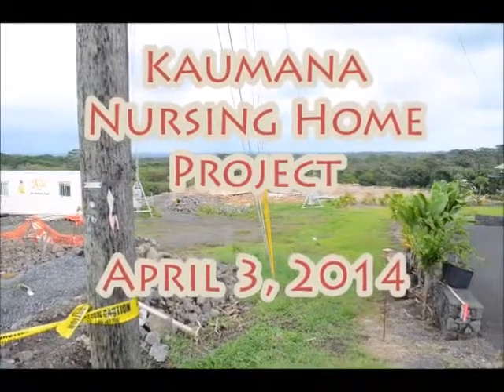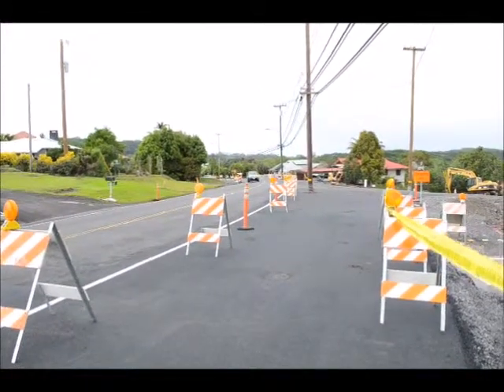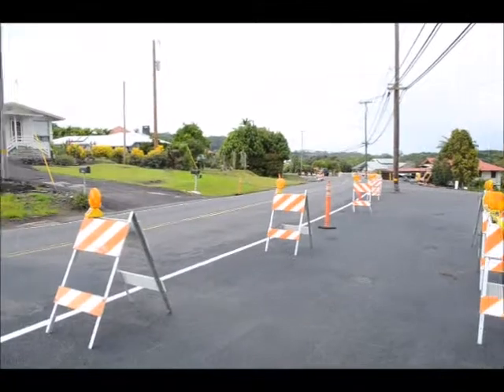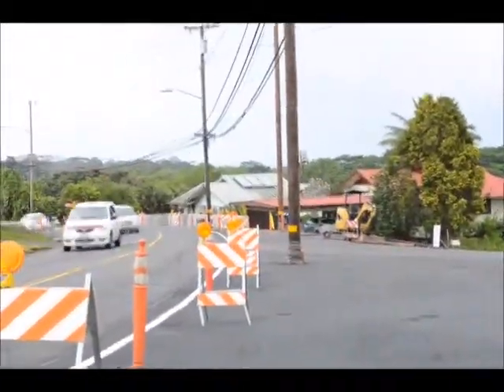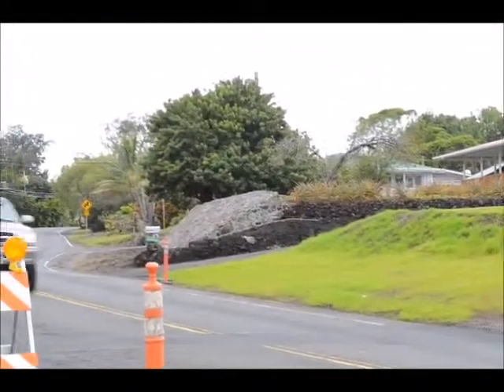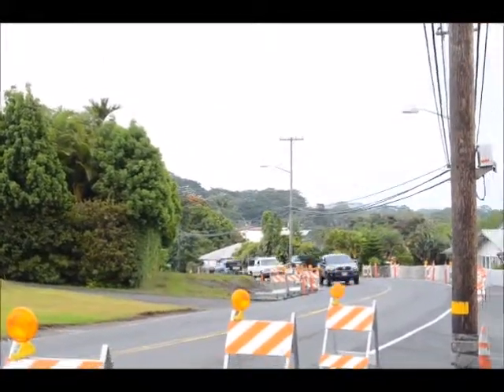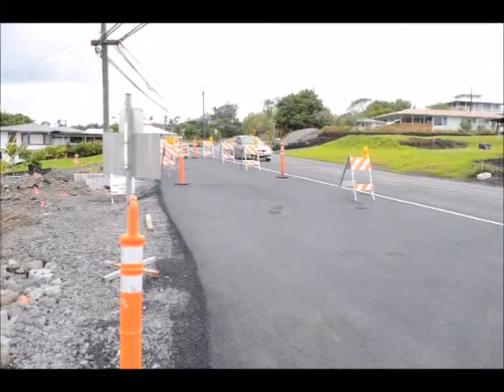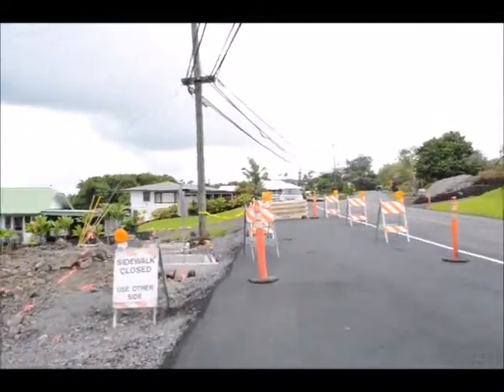Kaumana Nursing Home Project April 3 2014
April 3, 2014 A look at the new nursing home being built on Kaumana Drive. The site is located just above the gas station around the first big curve in the road. The contractor was supposed to have road improvements, a traffic sign, and landscaping completed before they started any "vertical" construction. As you can see, vertical construction is well underway, but the road is not yet "improved." As I drove down the hill that morning at 9 am, there was a crew jack hammering a utility pole out of the ground right by the driveway.

The neighbors report that noise from construction begins at 5 am some days, and have valid concerns about the as yet unresolved traffic situation. I don't want to see the project stopped, but the construction company should be held liable for breaking the rules.